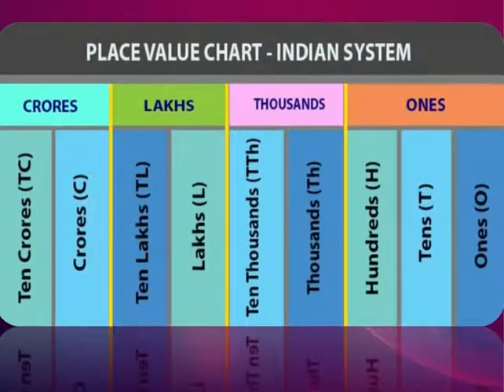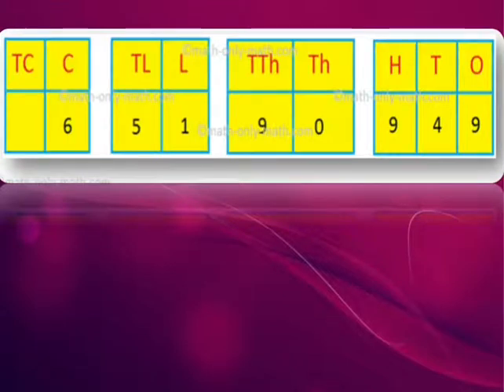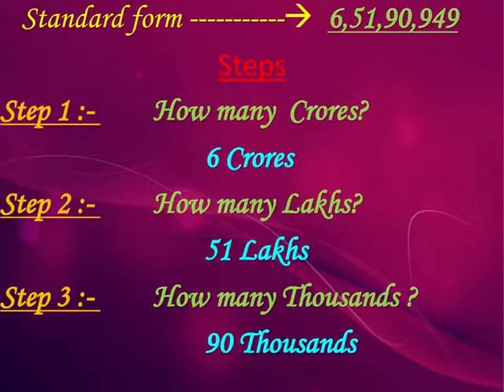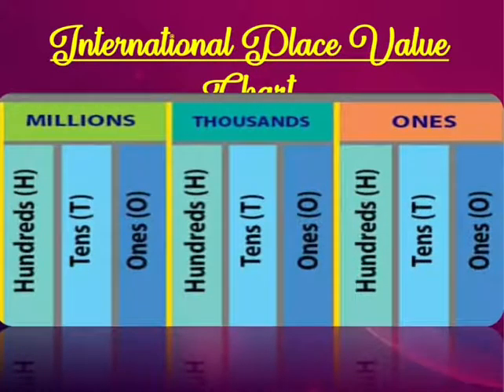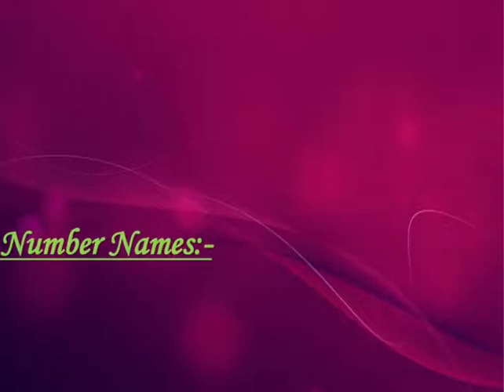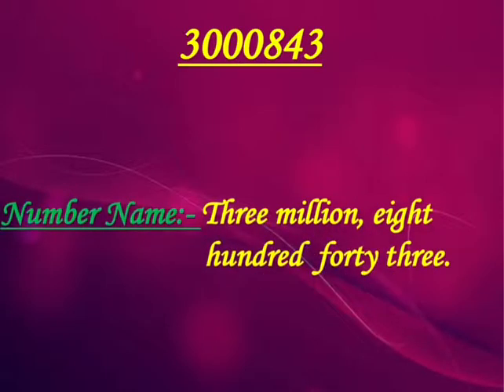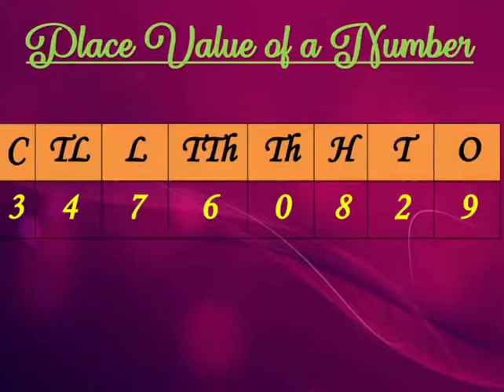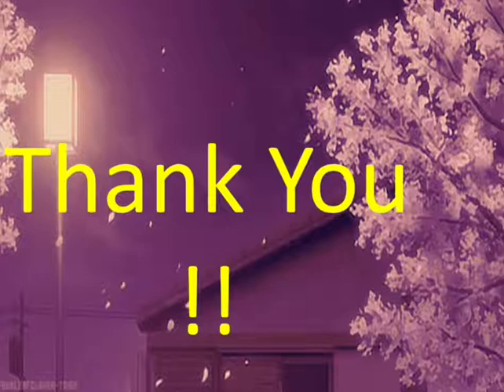Class 5 Maths Ch-Large Numbers (Part1)